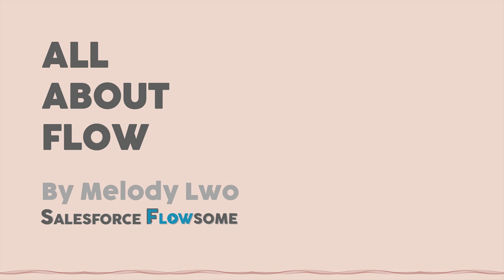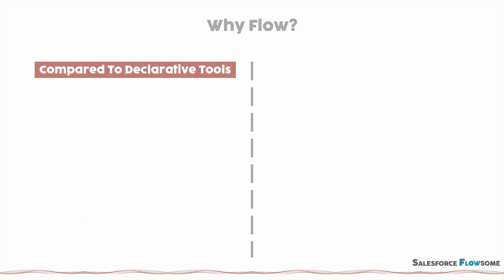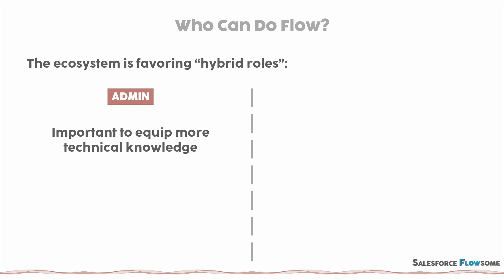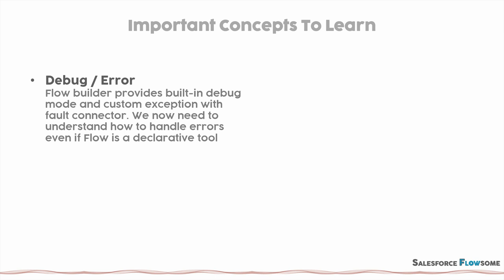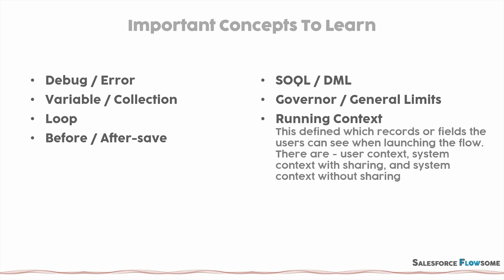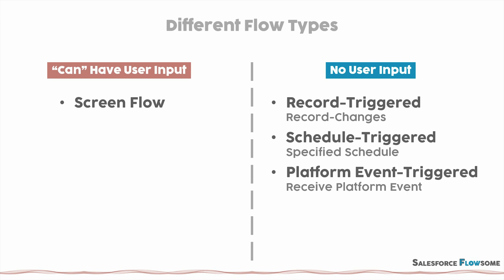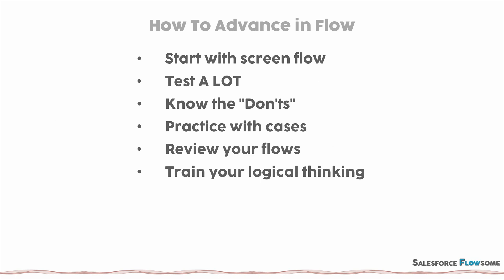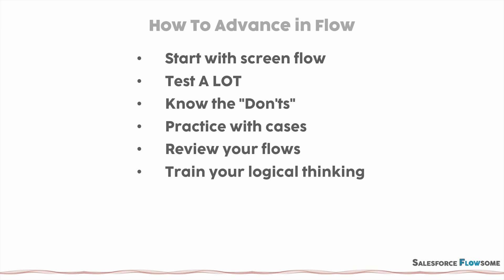【Flow】 | All About Flow - Guest Session at Singapore User Group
I am very honored to be invited to speak at the Salesforce Singapore User Group in December 2021, where I shared a list of Flow concepts that can help you kickstart your Flow journey. Enjoy!